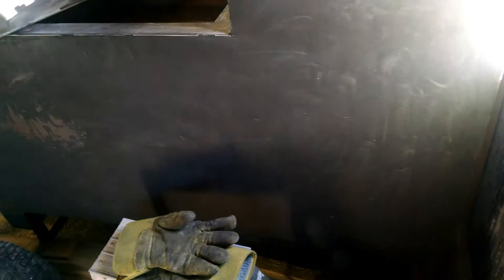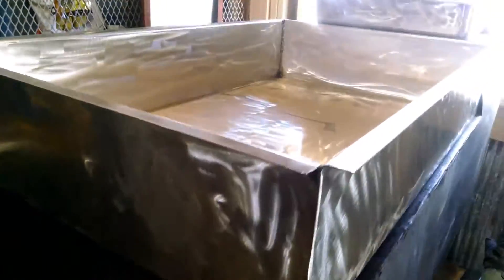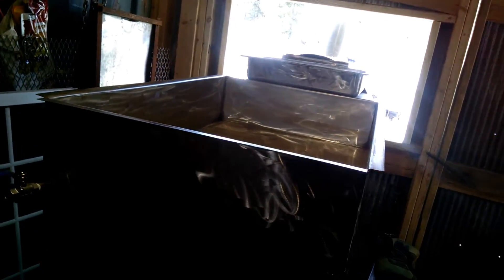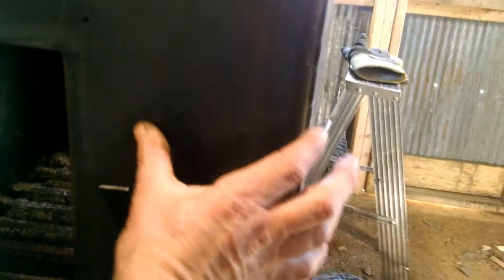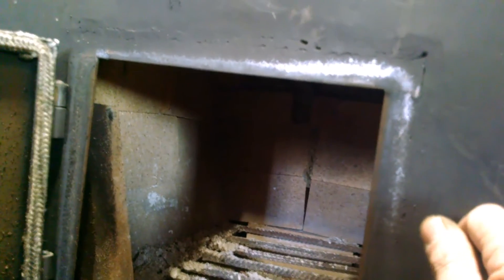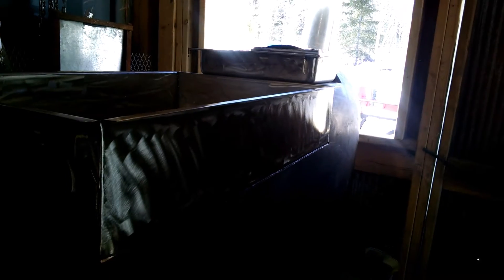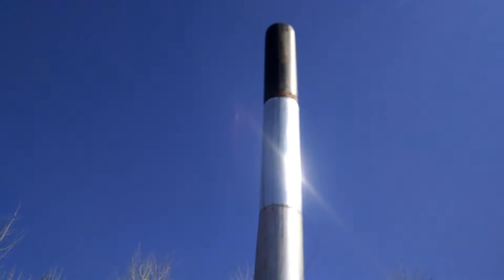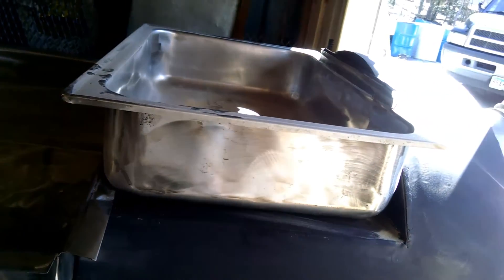My improved Maple sap evaporator 26"x 42" pan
Homemade evaporator about $300 build. About 8 gallons per hour.